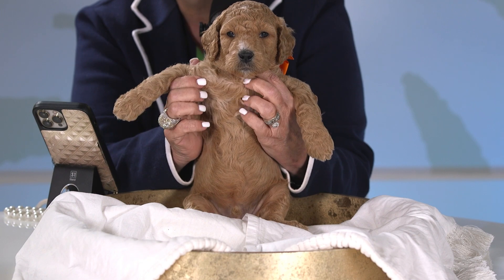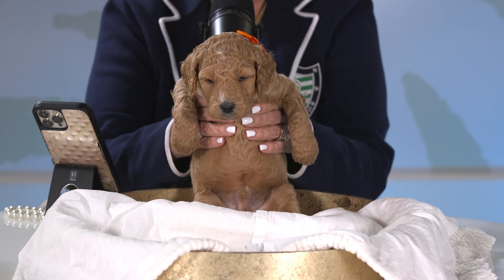Doodle Drop LIVE | Jolene Puppies!